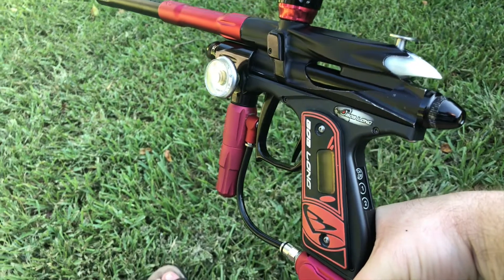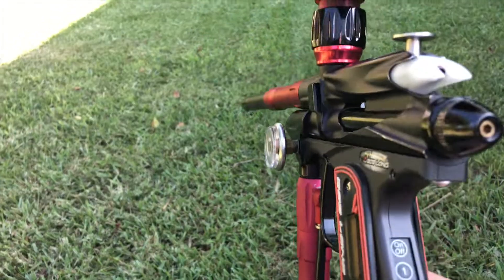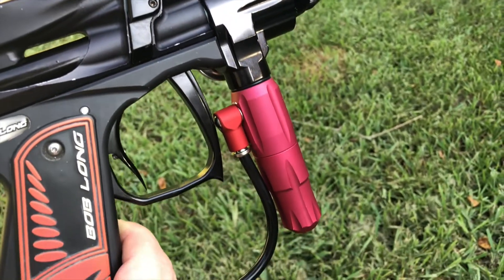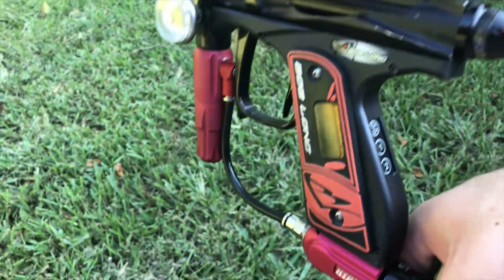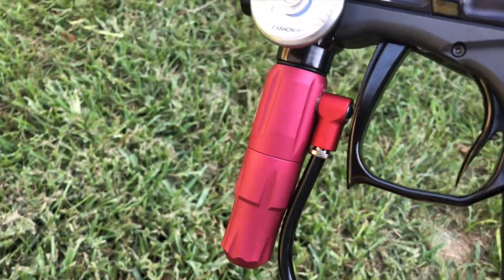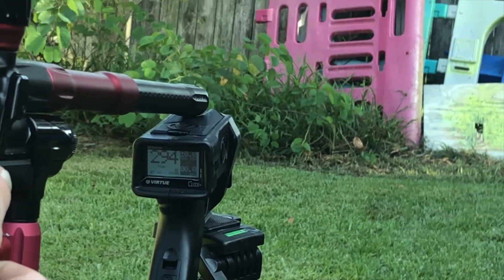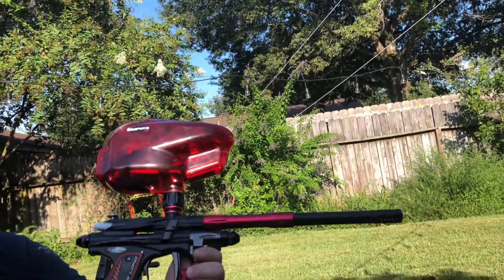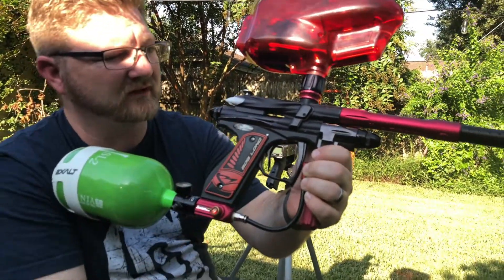Dust Black & Red Bob Long Empire 2 Intimidator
This marker is sweet. I picked it up locally and have been building it slowly for about 6 months. I have not found another project I want to start. Some rare parts on here like the Hybrid Regulator and ASA. This marker will not disappoint.